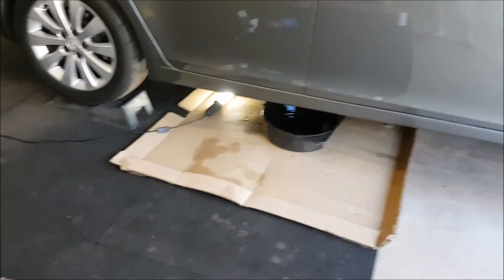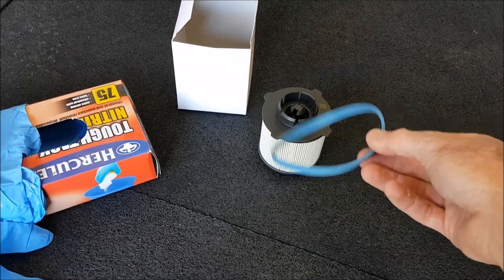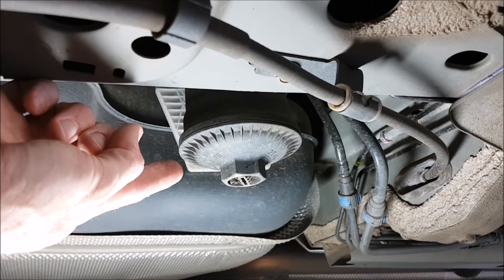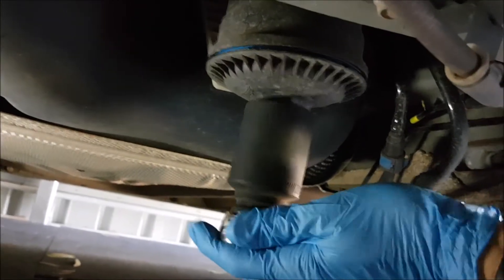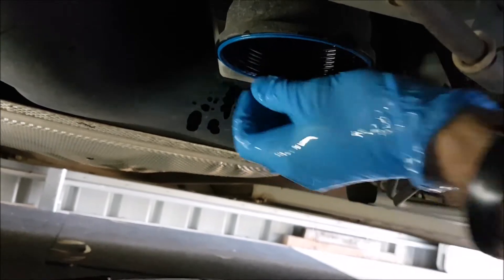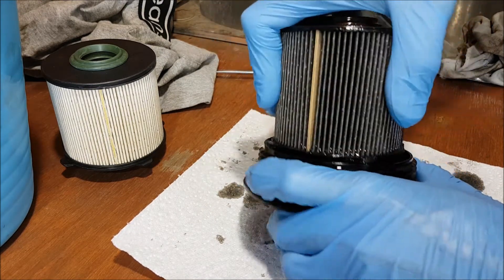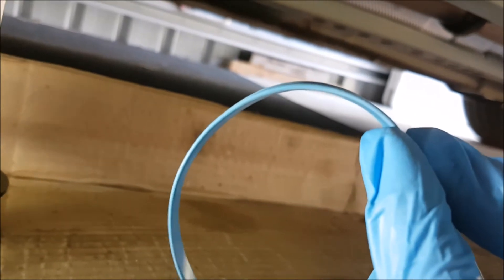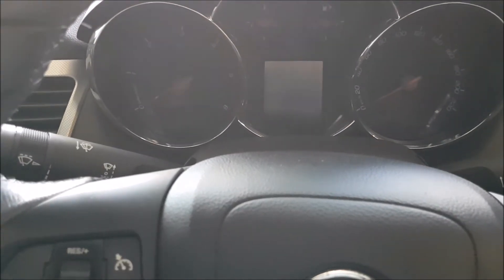Change fuel filter 2012 JH Series 2 Holden Cruze Turbo Diesel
How to change the fuel filter on a 2012 JH Series 2 Holden Cruze Turbo Diesel sedan.